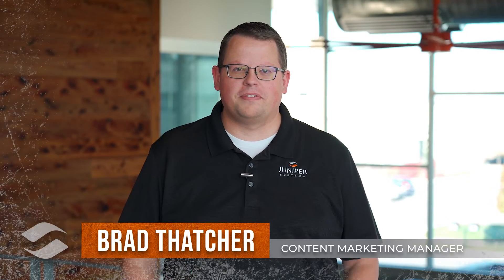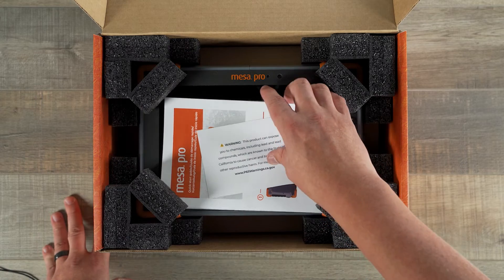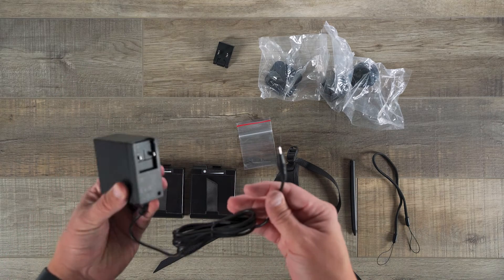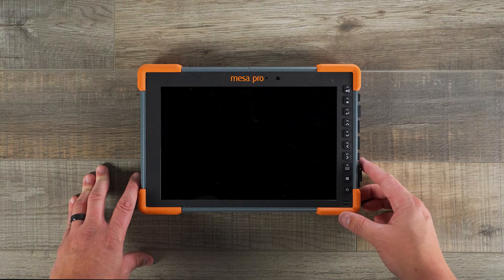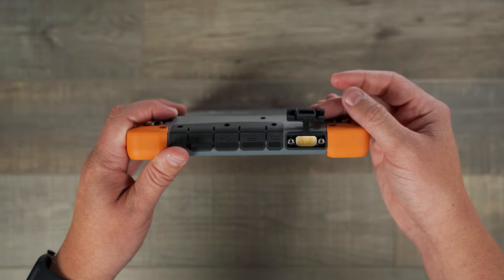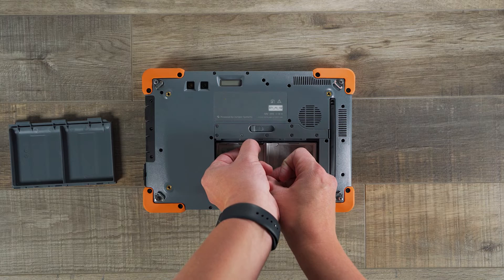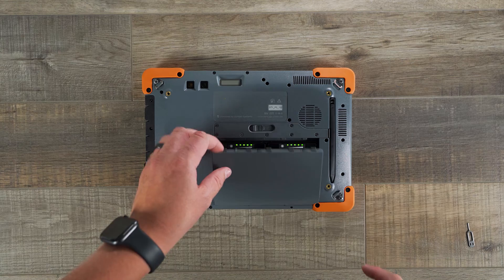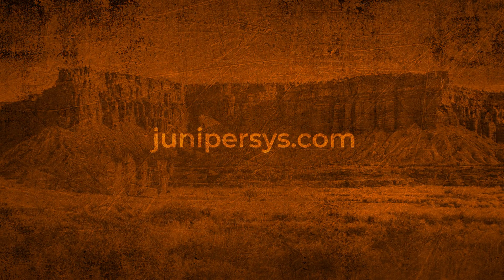Unboxing the Mesa Pro Rugged Tablet | Field Ready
In this episode of Field Ready we unbox the Mesa Pro Rugged Tablet and take a closer look at what you can expect when you receive your Mesa Pro.
The Mesa Pro is a 10-inch Windows rugged tablet by Juniper Systems. It features 11th Gen Intel processors and an ultra-rugged design.